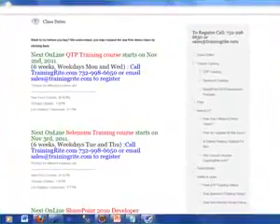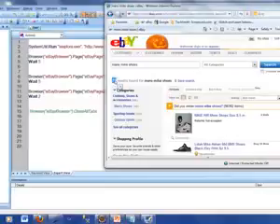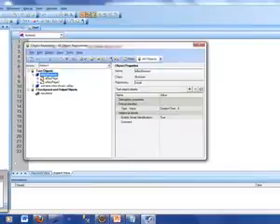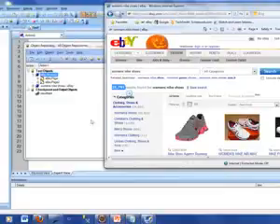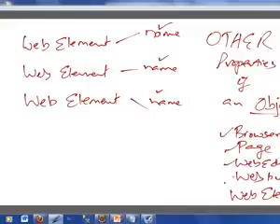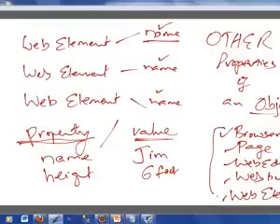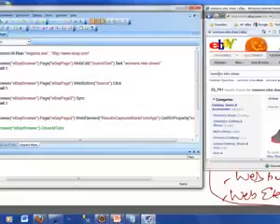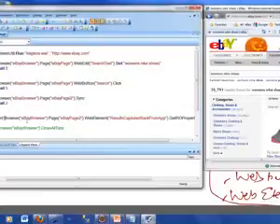Free QTP Training from TrainingRite.com Learn QTP Video 4.flv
Free QTP Video Showing How to Customize Reports Using Reporter Object.flv. Free QTP Training from TrainingRite.com Learn QTP Video 4.flv. QTP Training vesves Certification provided Online from.

This video teaches you as how to make QTP Learn To Record Anything From AUT.

Learn how to find out any objects properties using Object Spy in QTP.

Learn QTP Free from TrainingRite.com videos, in this video I teach you how to add/delete objects from an existing Object Library.